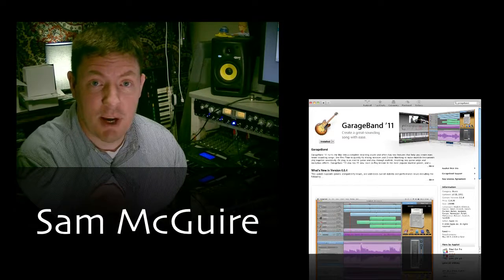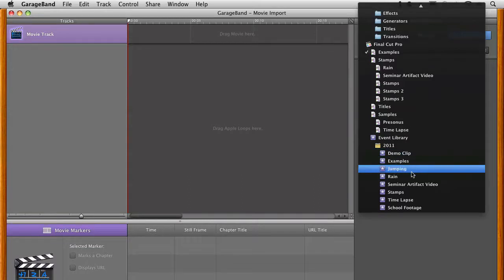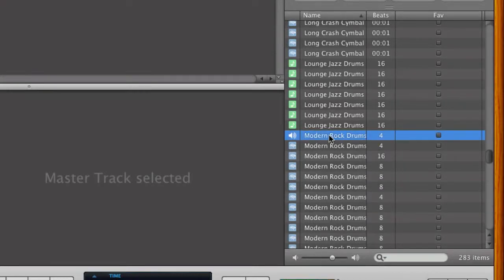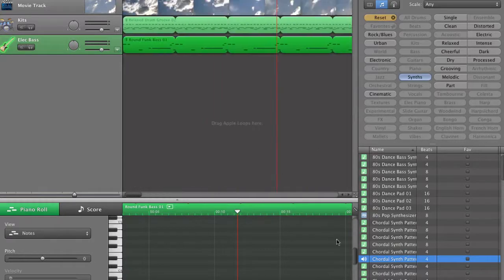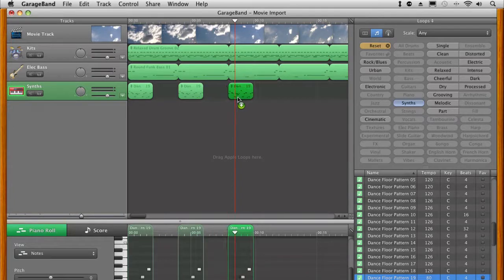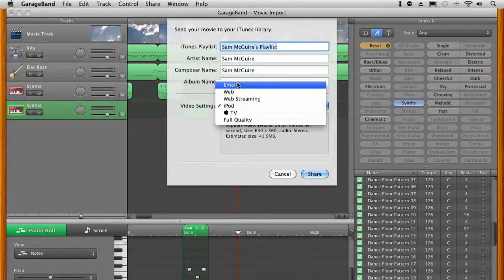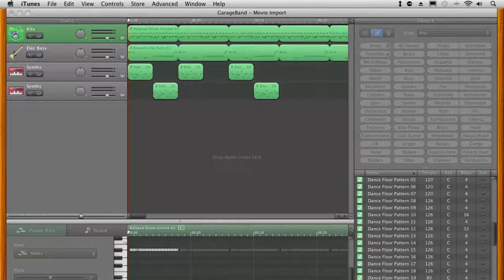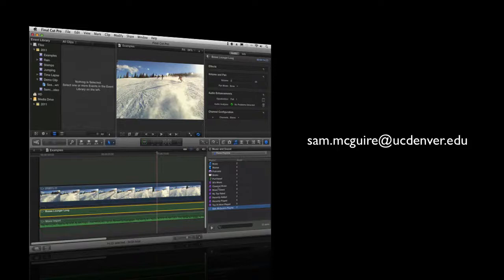Introduction to Composing in Garageband for Filmmakers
Garageband is an extremely affordable and powerful music creation tool. In this tutorial we explore the basics of working with movies, loops, exporting, and FCP X. Garageband provides filmmakers with scratch music tracks, royalty free music beds, and custom music tracks - all with no musical experience required (even though a little training can go a long way!) In this first tutorial Sam McGuire sets the stage for additional training which aims to empower filmmakers who need affordable music right away.